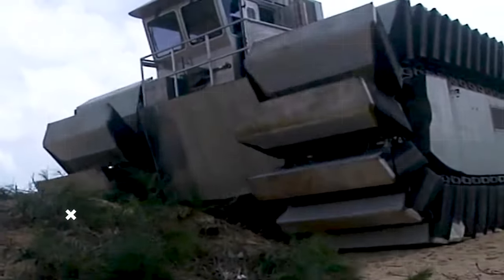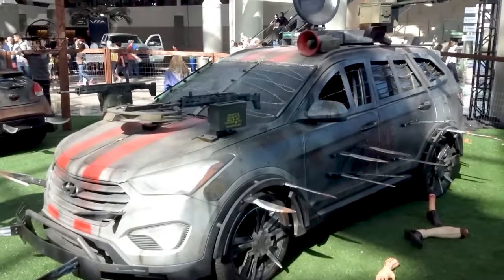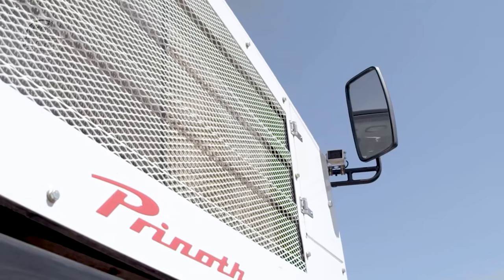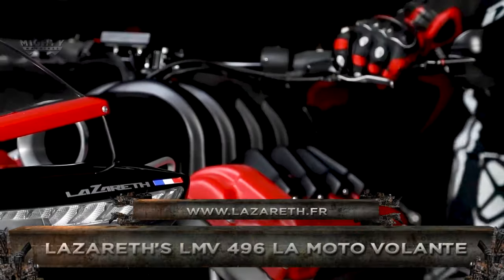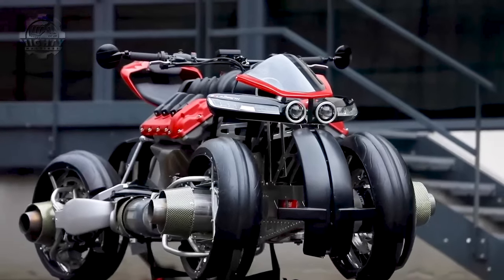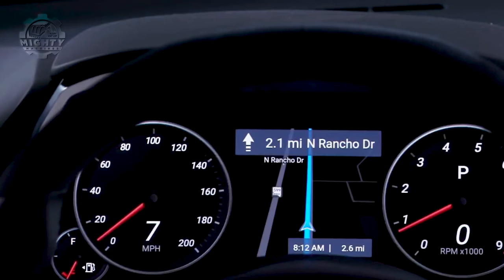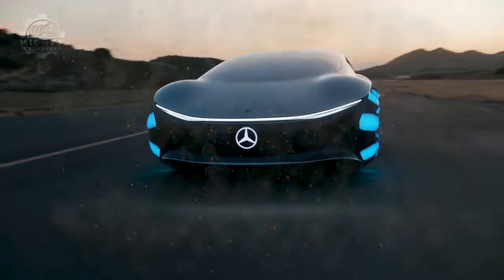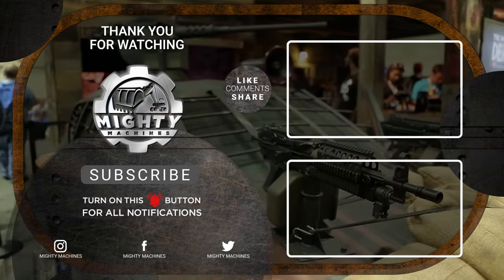8 Jaw-Dropping Machines, Inventions AND Futuristic Technology You Need To See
8 Jaw-Dropping Machines And Inventions AND Futuristic Technology You Need To See

Hello and welcome to MIGHTY MACHINES your home for powerful machines that are at another level.  Our experts are on hand to provide you with insights into the most powerful machines in the world.  These beasts really are on another level entirely.

If you’re looking for MIGHTY machines, you’re in the right place. Every

These are extreme MIGHTY machines leveraging the best engineering, tools and technology.  We are talking the most powerful machines that are at / on another level.  Amazing powerful machine(s) that will cause your heart to skip a beat.  Mammoth size, extreme power and zero mercy.  These are the most powerful machine(s) that are at another level.

offer.